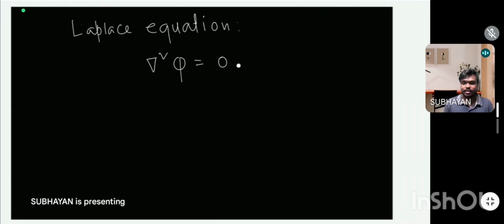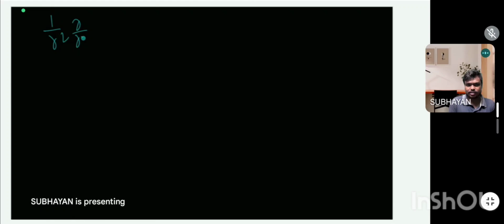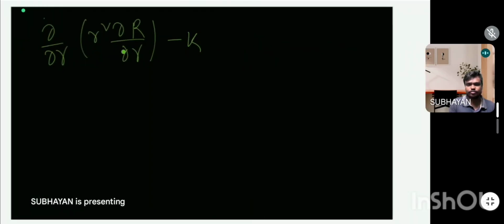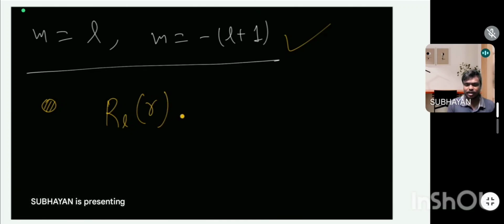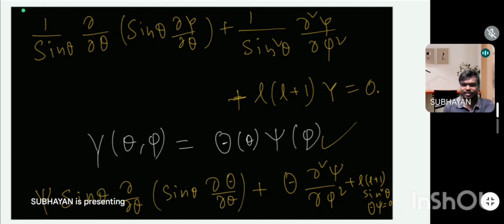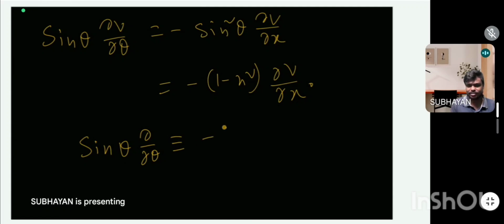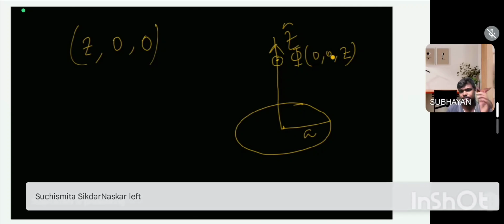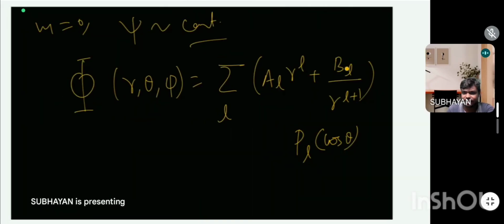Solution of Laplace equation in spherical polar coordinate . July 30, 2024